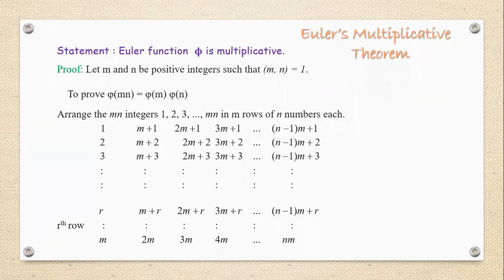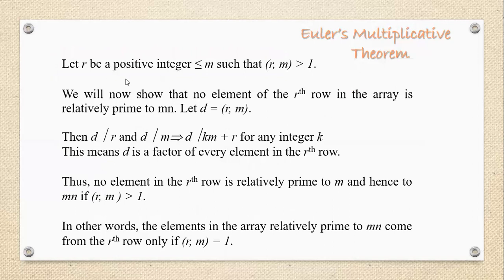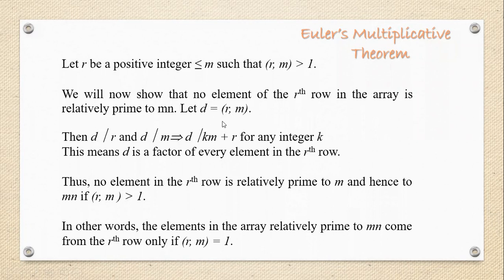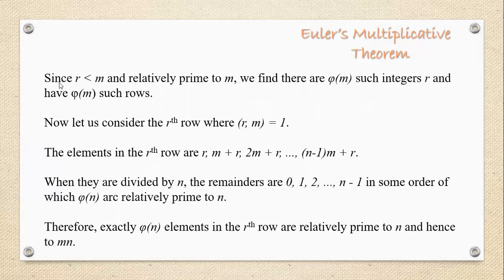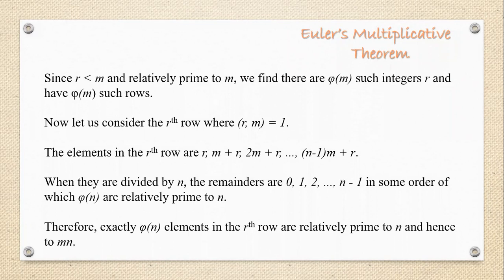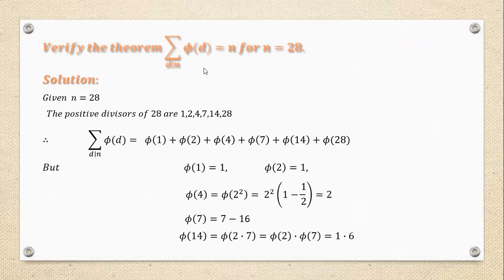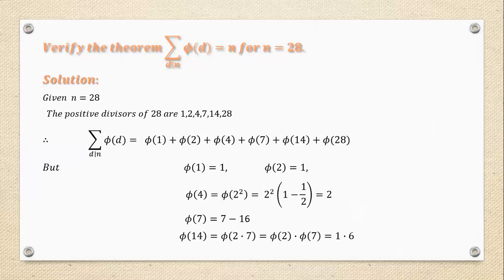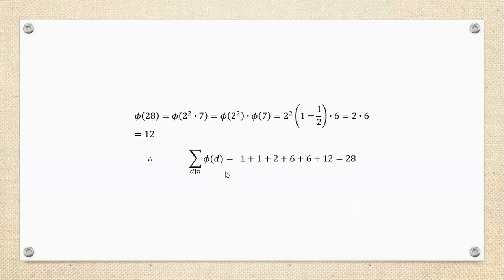5 12 Euler Multiplicative Theorem